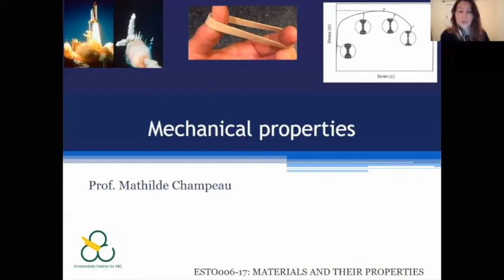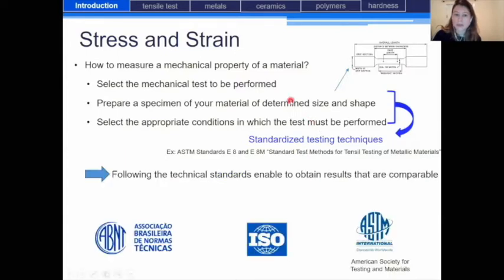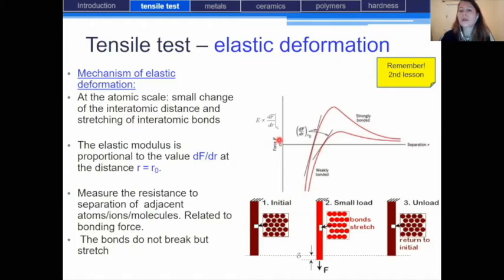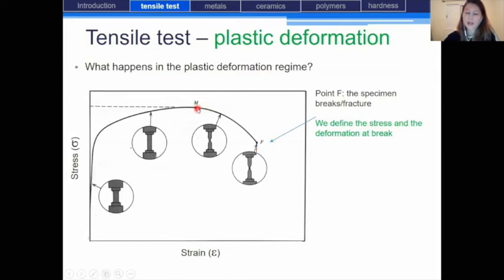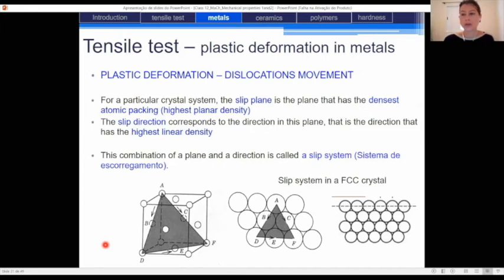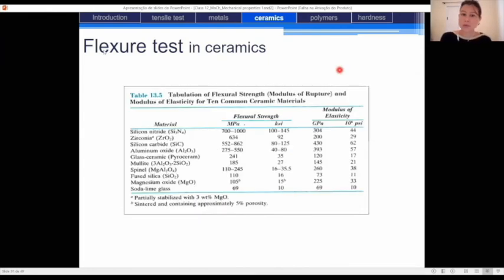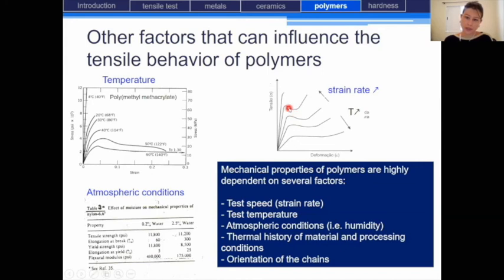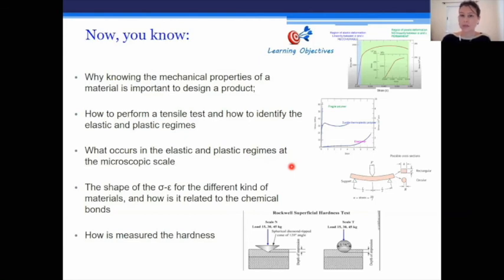Mechanical properties - Aula de propriedades mecânicas dos materiais.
Mechanical properties: elastic and plastic strain, mechanical strength, typical properties of different materials and hardness.

Propriedades mecânicas: deformação elástica e plástica, resistência mecânica, propriedades típicas dos diferentes tipo de materiais, dureza.